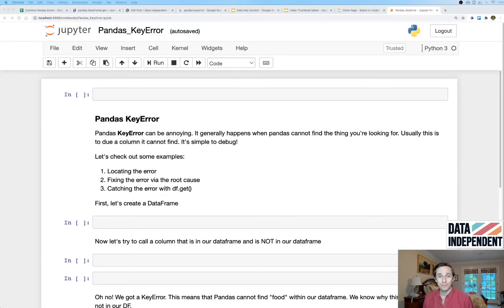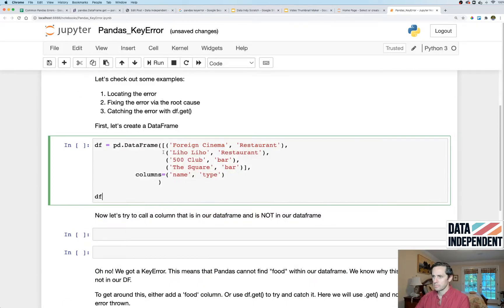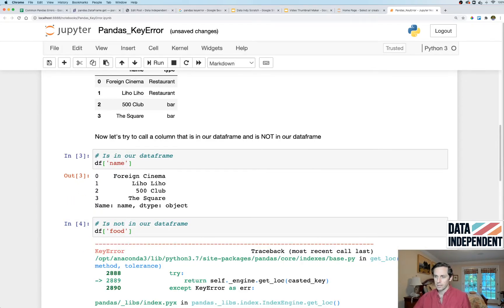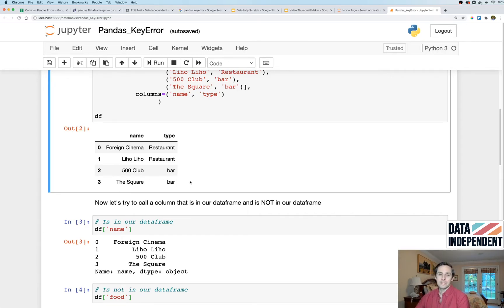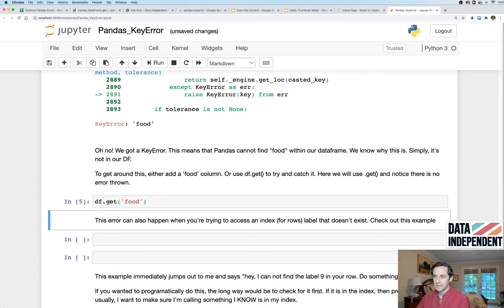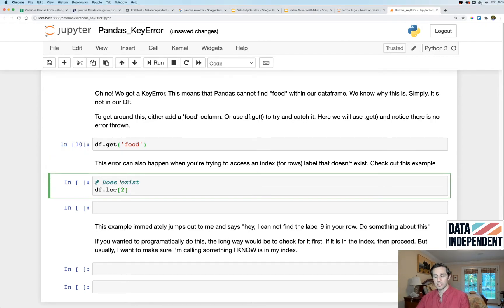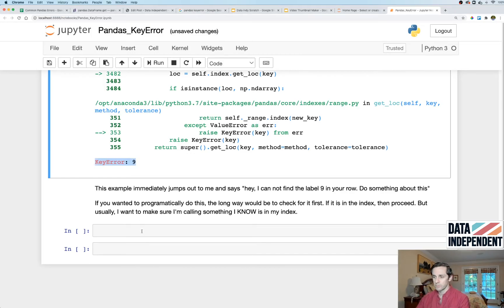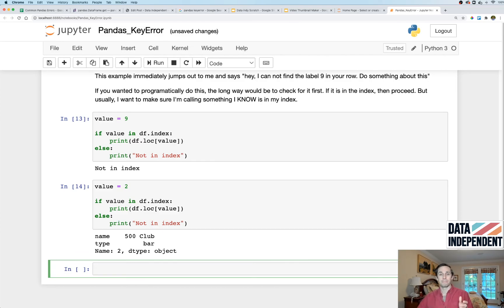KeyError Pandas: How To Fix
Pandas KeyError is frustrating. This error happens because Pandas cannot find what you're looking for.